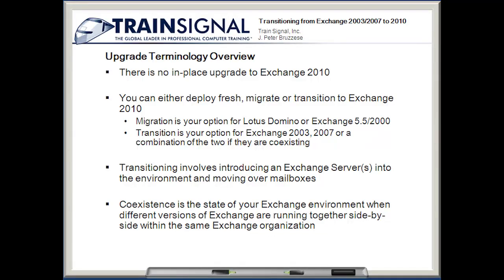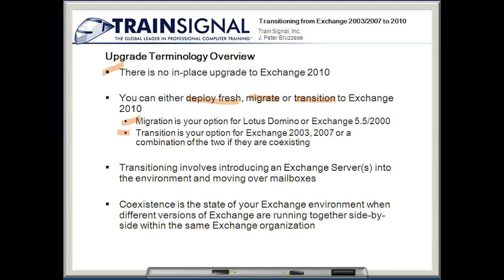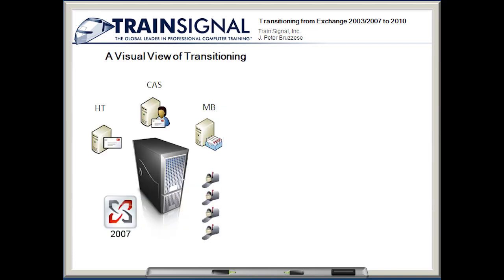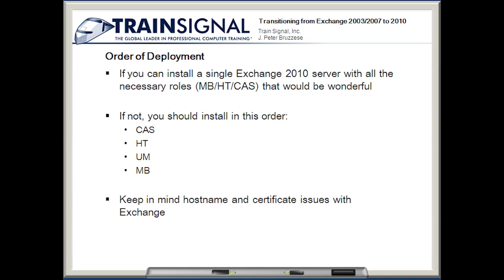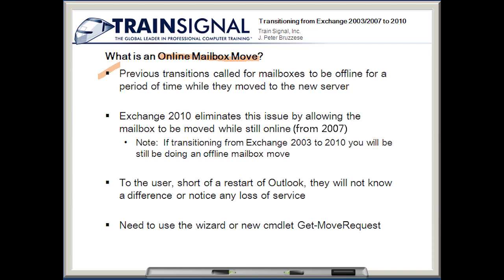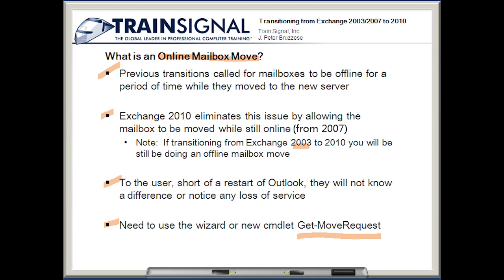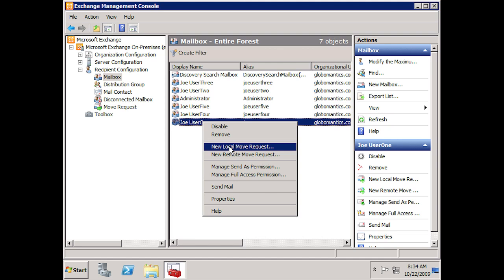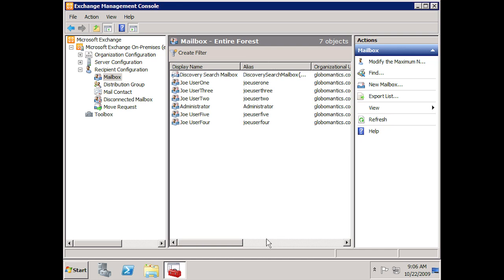Transitioning to Exchange 2010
In this lesson from our free Intro to Exchange Server 2010 Training, Exchange MVP J. Peter Bruzzese goes over how to upgrade from a "legacy" server of Exchange to Exchange Server 2010.